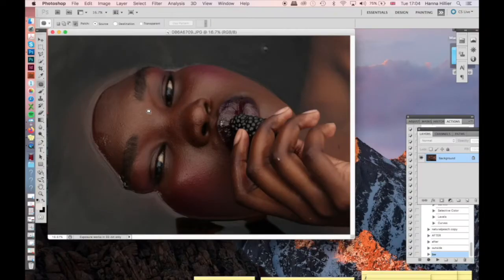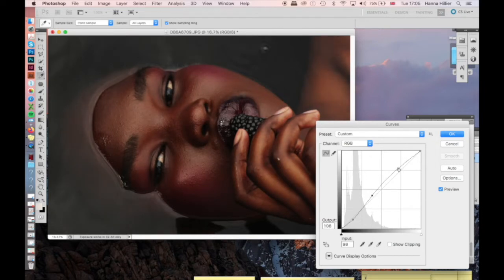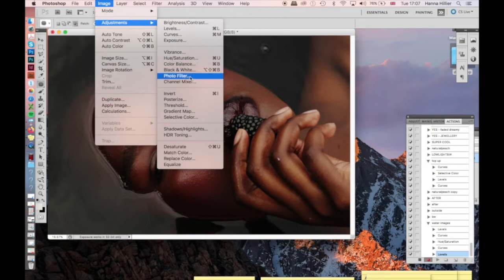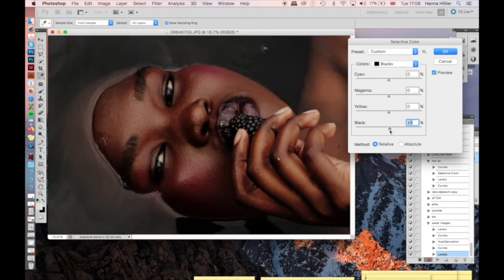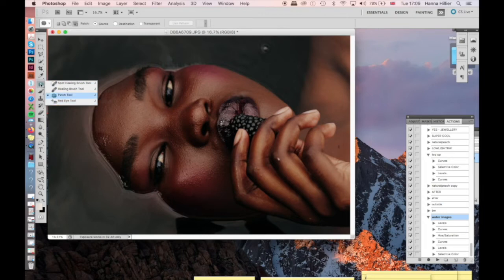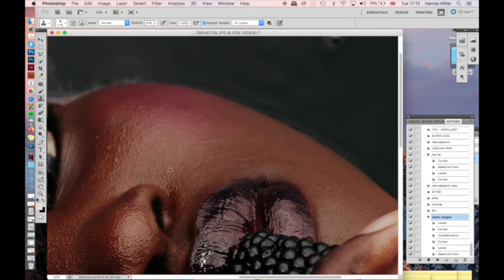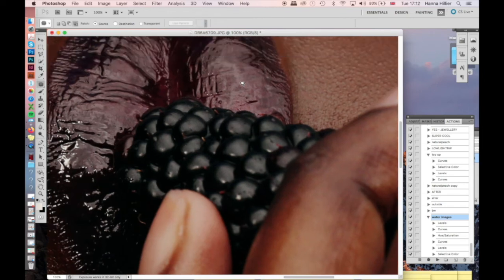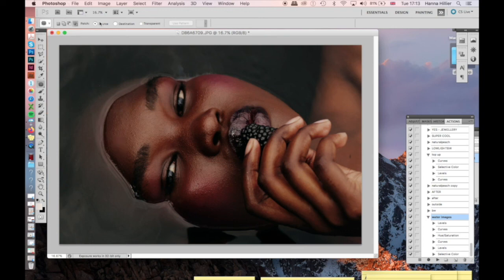BEAUTY PHOTOGRAPHY // 5 MINUTE PHOTOSHOP TUTORIAL FOR A NATURAL & PROFESSIONAL FINISH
Hi! In this video I talk through how I achieve a natural, elevated look on my beauty photography.

Any feedback is welcomed so leave down below! Comment if you have any questions that you'd like me to answer in the next video!

To learn more about how to become a freelance beauty photographer, see my video for tips on how to go freelance

Listen to my step-by-step guide of how I run a photoshoot for a huge beauty brand